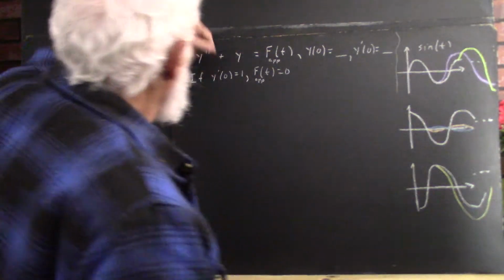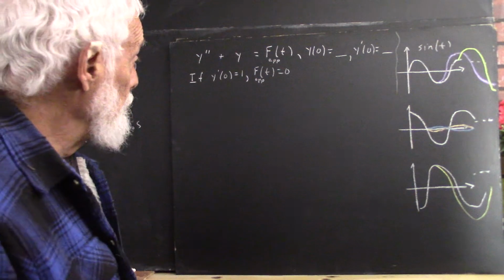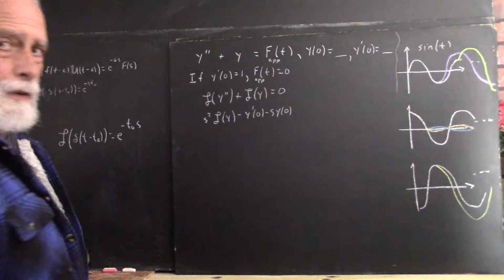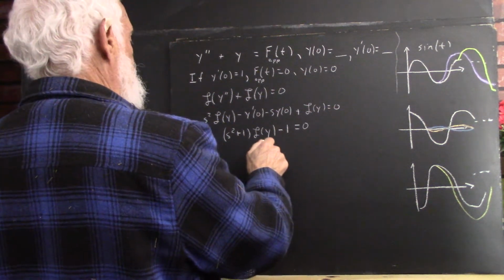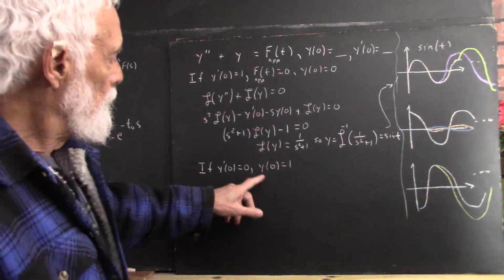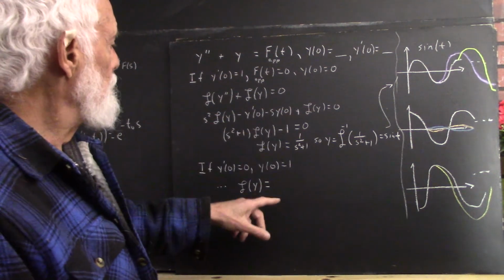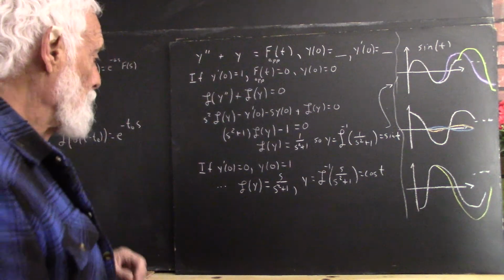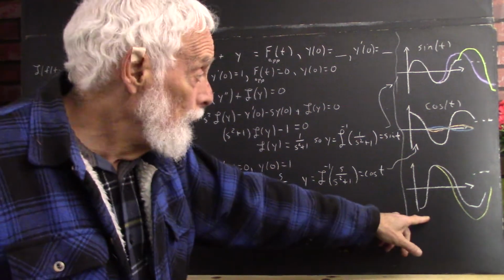dagdiff_5330_solving_the_homogeneous_equation_for_SHM_with_various_initial_conditions__7MVI 5330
In preparation to solving equations of the form y '' + y = delta(t - t_0), we solve the homogeneous equation y '' + y = 0 for initial conditions:

y(0) = 0, y  ' (0) = 1 (i.e., velocity +1 at the equilibrium position)

y(0) = 1, y ' (0) = 0 (i.e., initial position +1, at rest),

and consider the situation where y(0) = -1, y ' (0) = 0.

These solutions will be valid until time t_0, when the impulse is encountered.